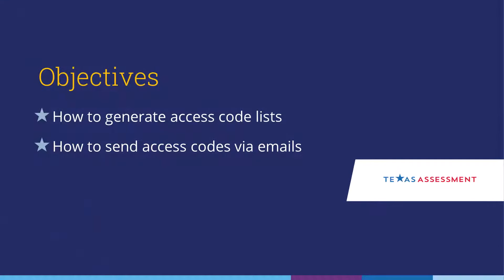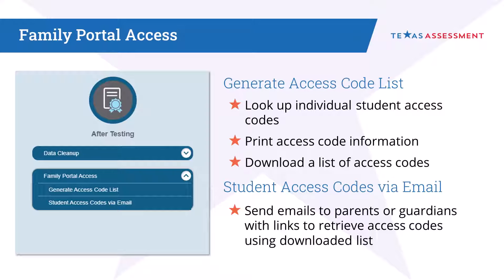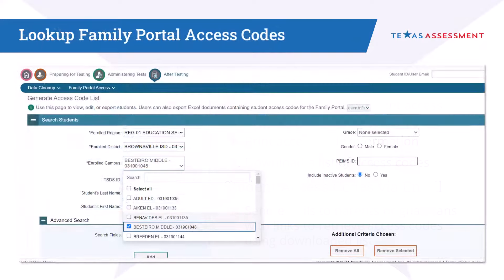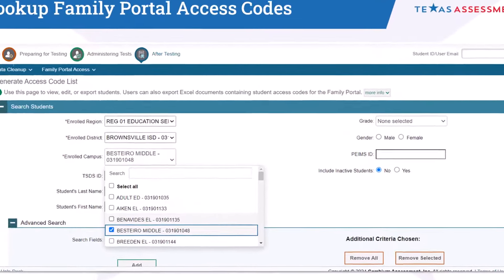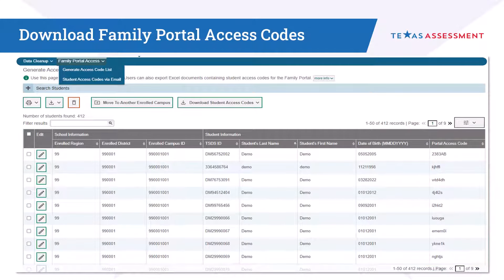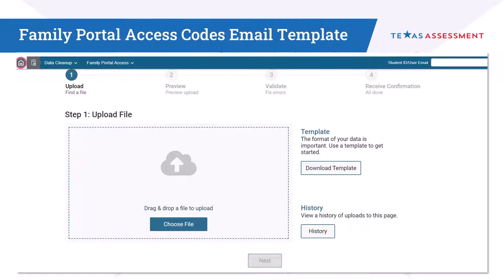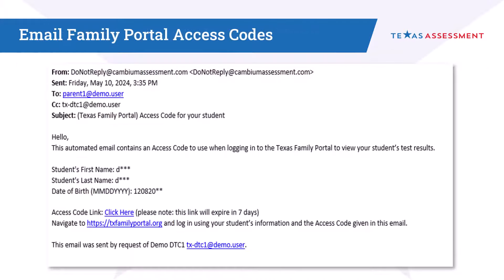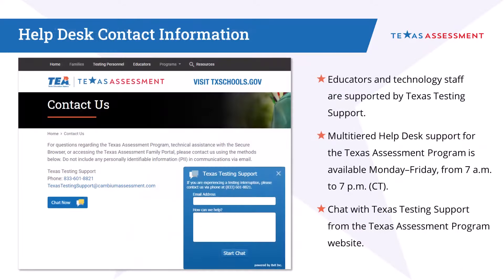How to Look up Family Portal Access Code in TIDE (May 2024)